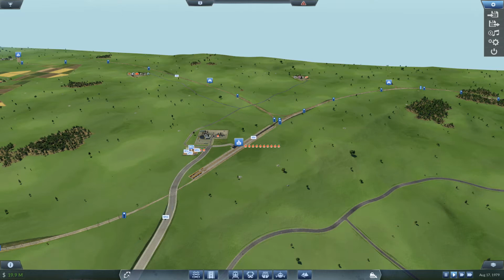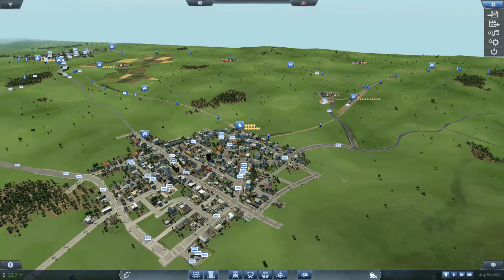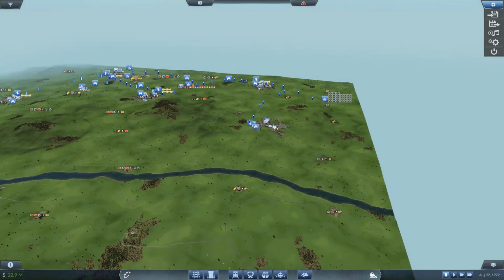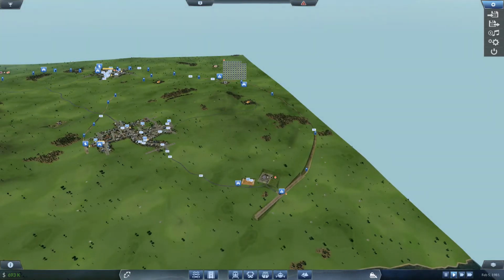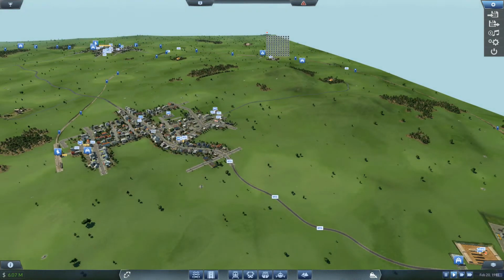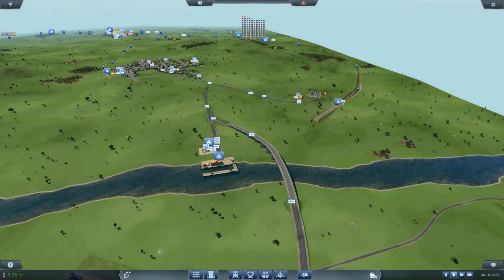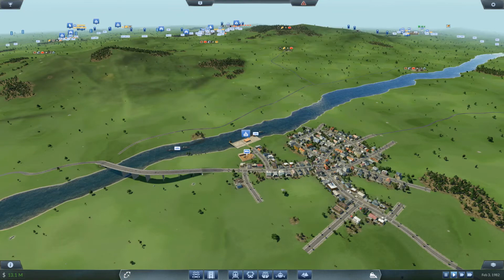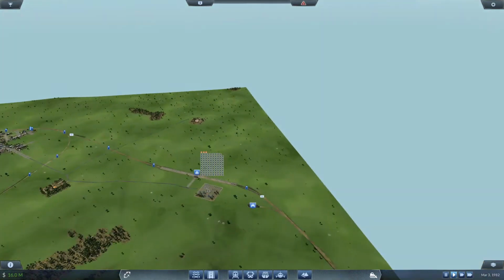Let's Play! Transport Fever #3 - The River Project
Today we work on the River Project.  I tried a new style with the video. let me know what you think. Hope you Enjoy :)